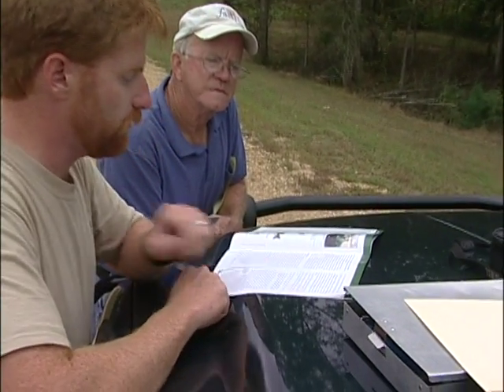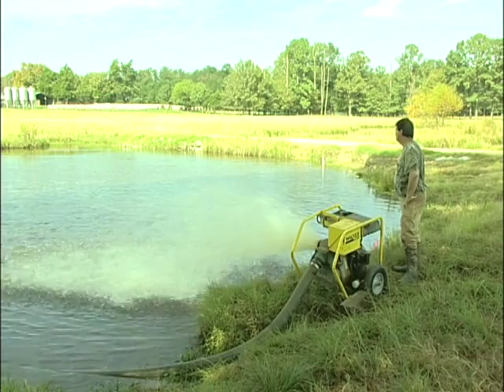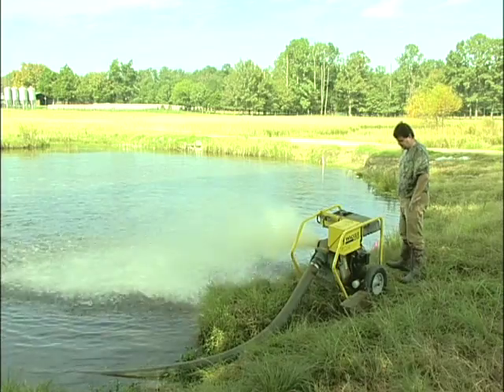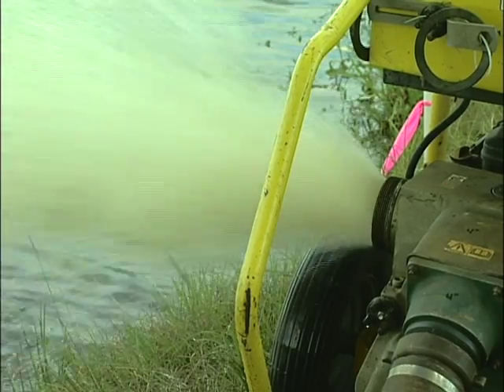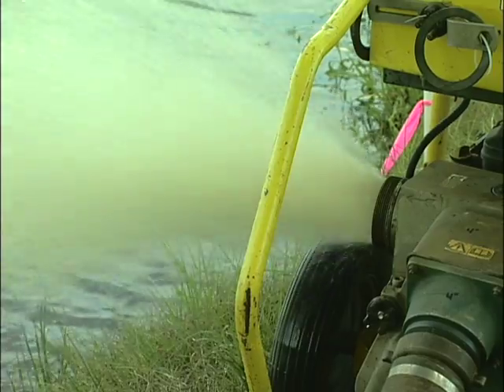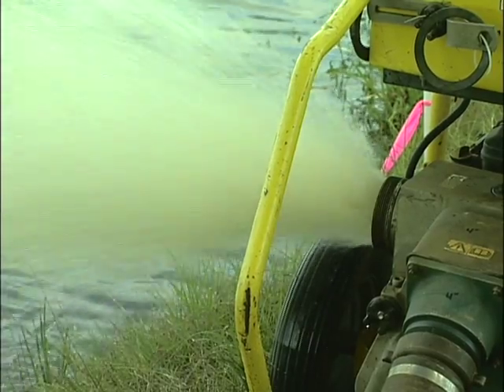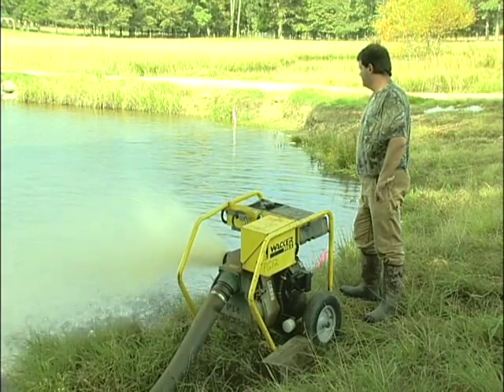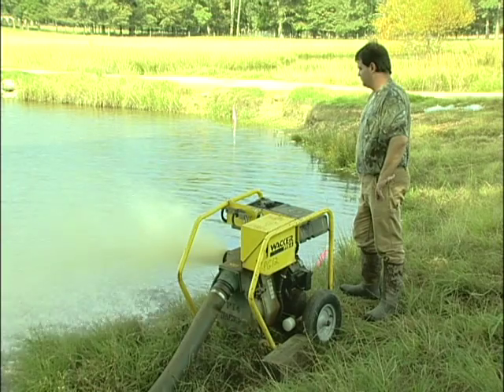Signs that oxygen level has dropped and what to do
Techniques for increasing pond oxygen levels is covered in this video.